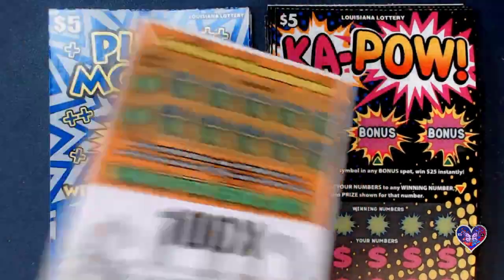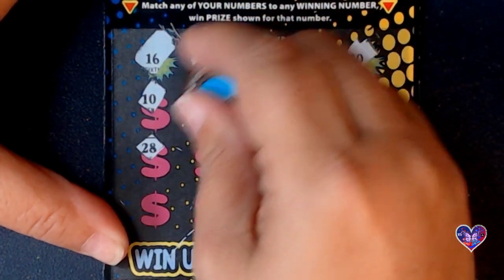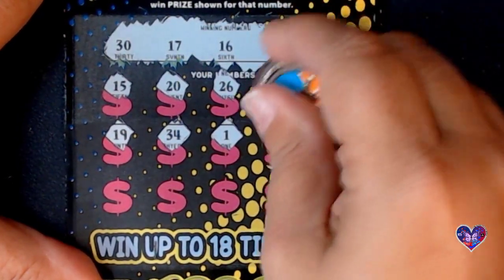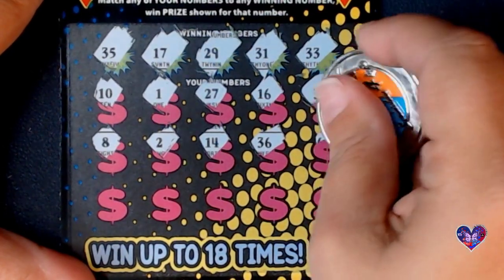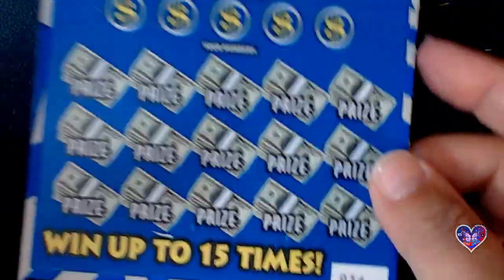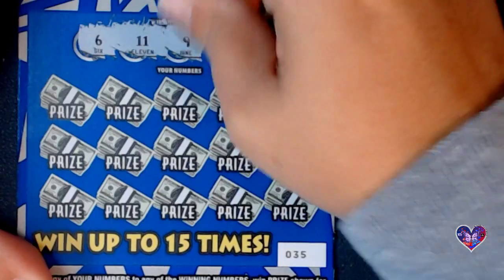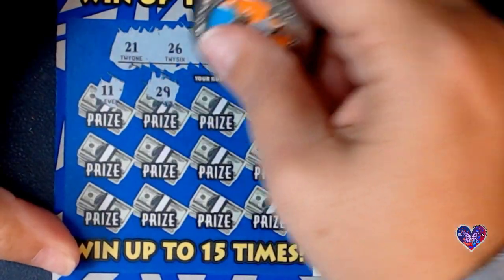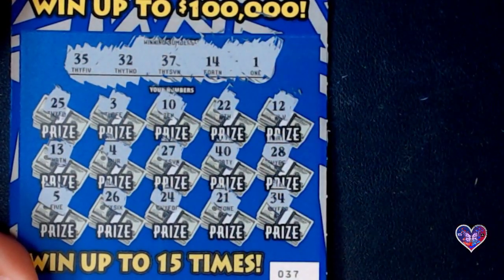Plus the Money | Ka-Pow | live announcement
Louisiana and Texas lottery ticket scratcher. If you decide to play. please play responsibly. 👍

Mrs. Amanda Matlock
Scott, LA 70583

If you send tickets please sign the back. Anything won is yours and your tickets will be returned to you. Please include your email so that I can let you know when I received your mail and also let you know what the outcome was and when I returned them to you. I will feature your channel and provide links so that other community members can visit your channel. Providing tickets also helps content for my channel and will be greatly appreciated. ❤

All giveaways as of January 1, 2020 are *FREE* to enter. you do NOT need to be a subscriber( however your support of the channel by subscribing is greatly appreciated). any concerns about Giveaways can be found here;

if you need help with a gambling problem here is a help line number